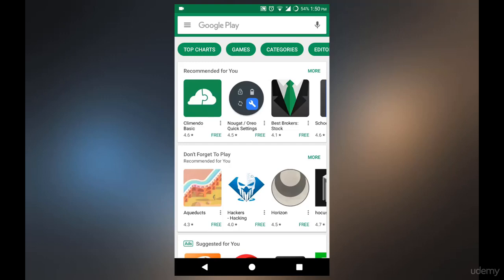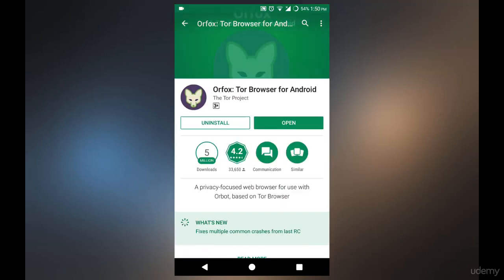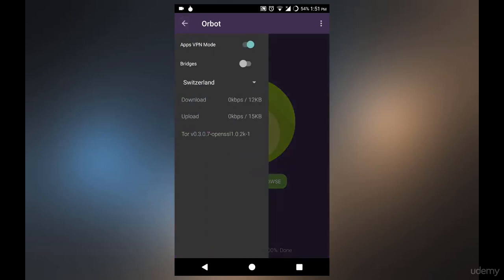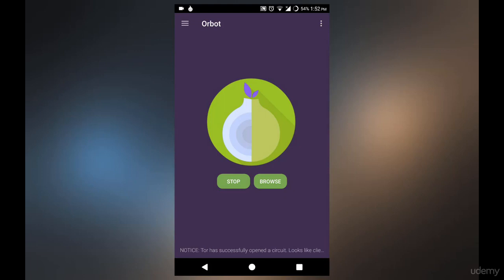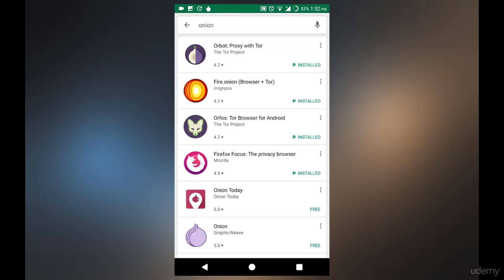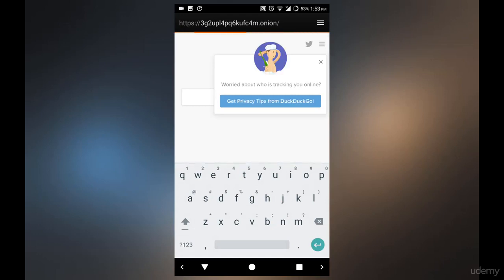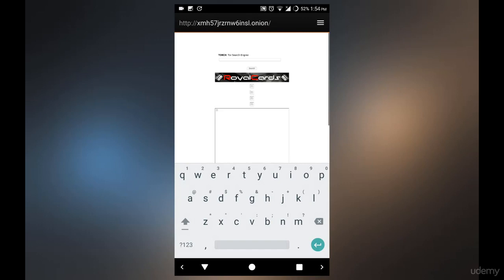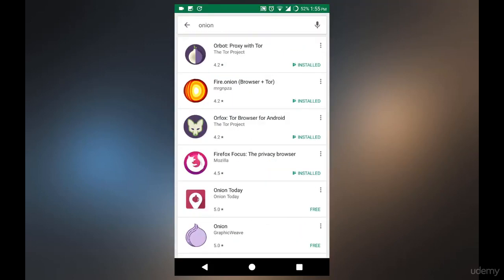How To Access🫵 The Deep 😈 Web On Android